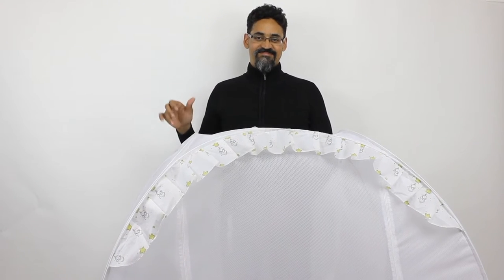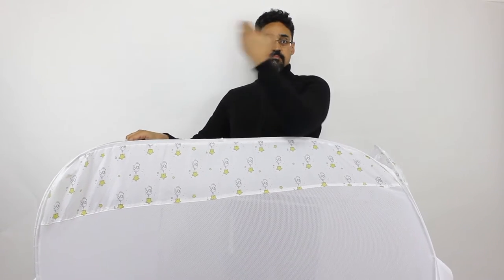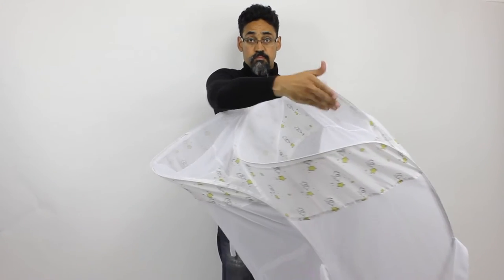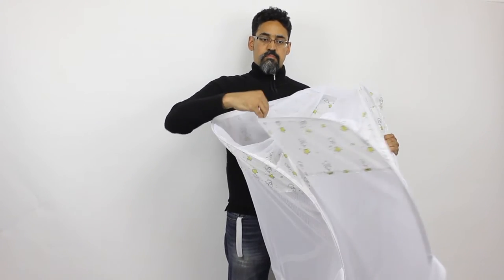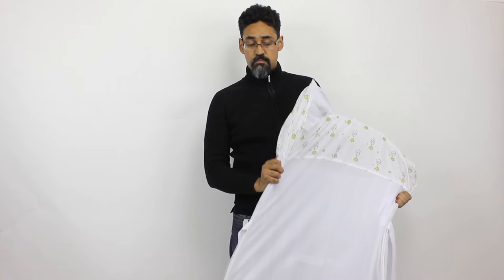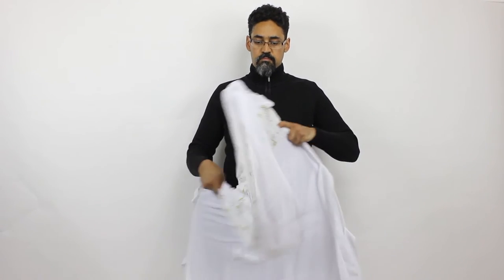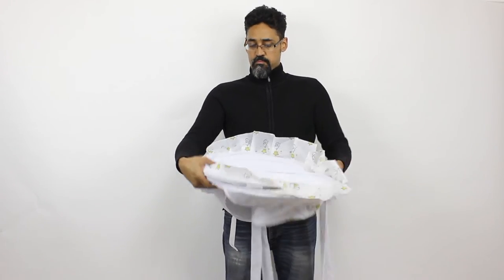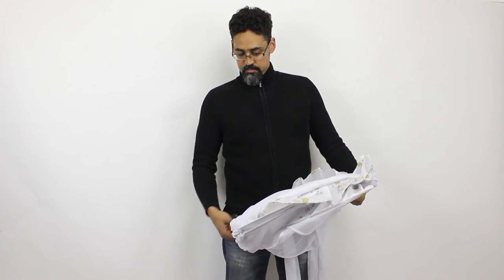Nahbou Baby Crib Tent Folding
Process on how to fold your Nahbou Baby Cotbed Safety Net or Crib Tent. Turn upside down, focus on getting the base flat, and then its just about twisting and folding! We show you how!